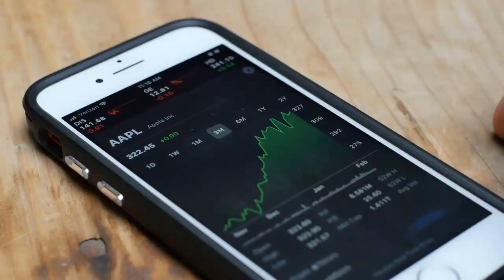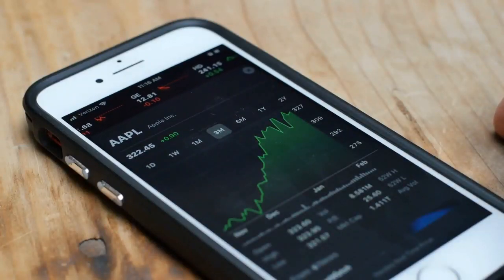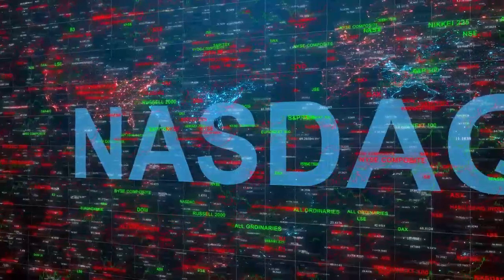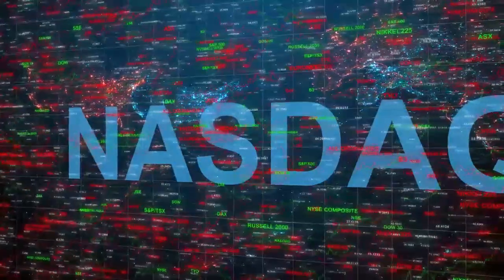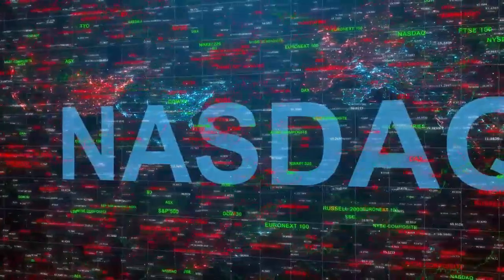This Top Consumer Discretionary Stock is a #1 (Strong Buy): Why It Should Be on Your Radar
G-III Apparel Group was upgraded to the Zacks Rank #1 list on September 12, 2023. The Zacks Rank is a unique stock-rating model that helps you take advantage of earnings estimate revision trends and provides a way to get into stocks highly sought after by institutional investors.

Get the short and sweet latest market news here in Short & Sweet